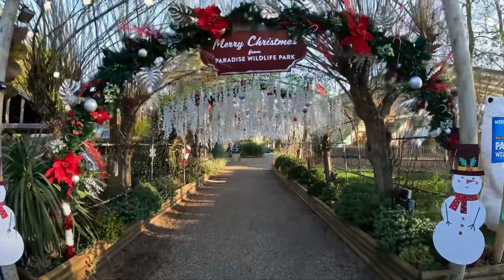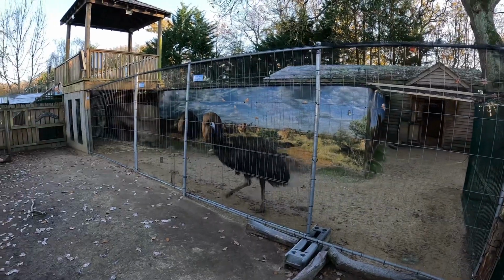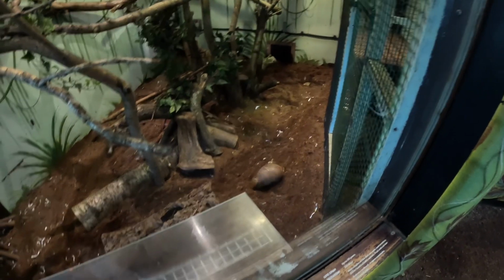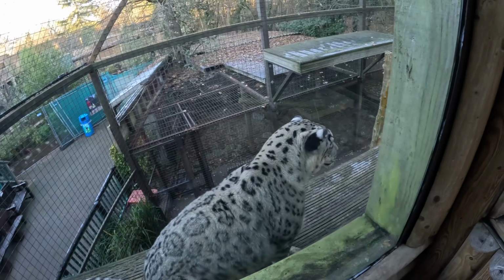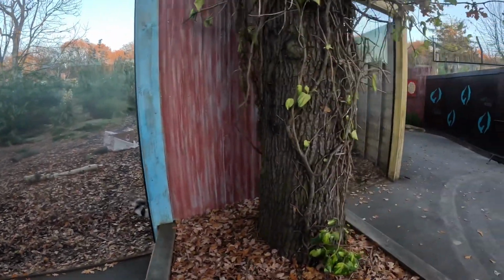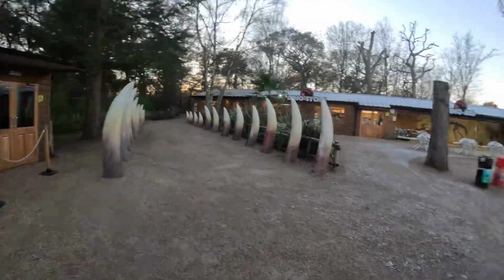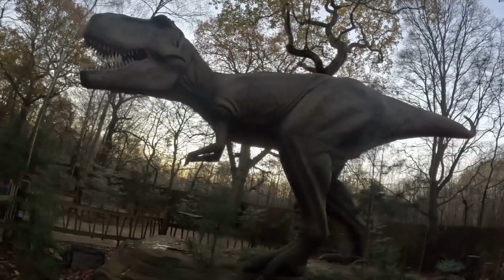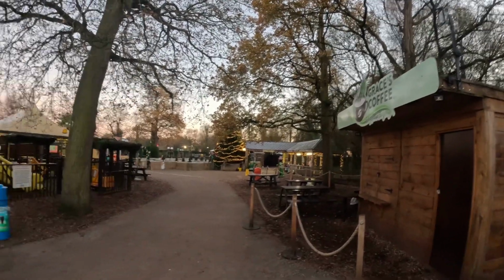Our Day Out At Paradise Wildlife Park - December 2022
We visited Paradise Wildlife Park, and a technical issue aside, we had a really nice time!

This is the first time I have done an 'on location' vlog at Paradise Wildlife Park so I hope you enjoy.